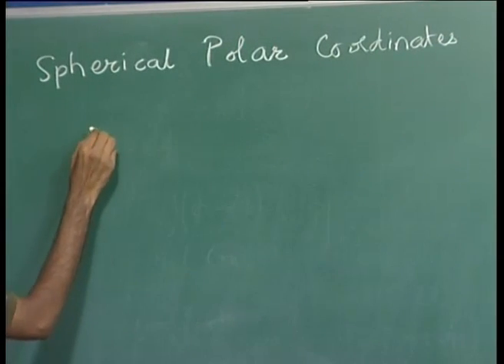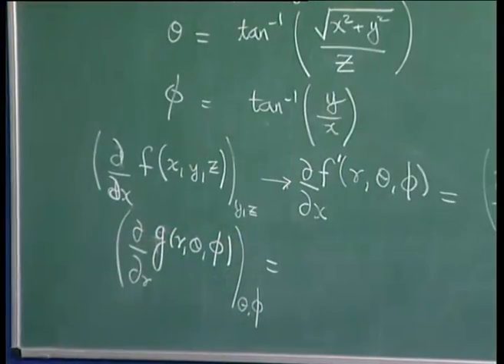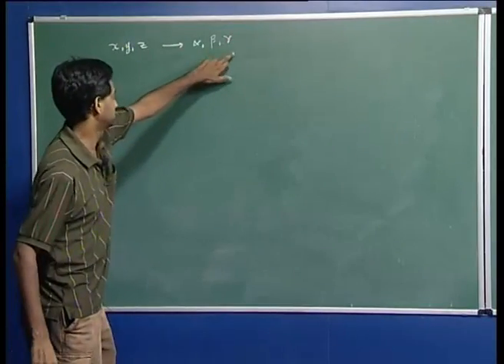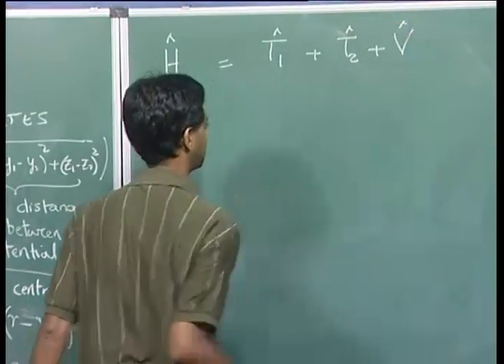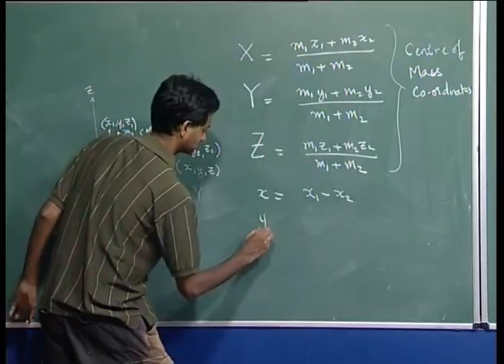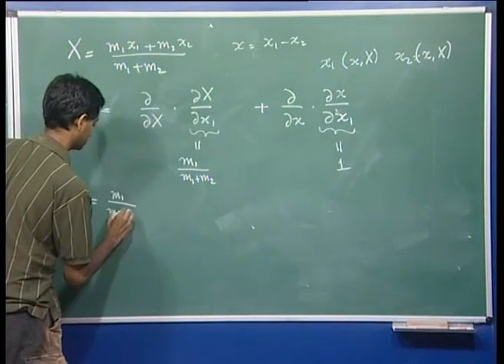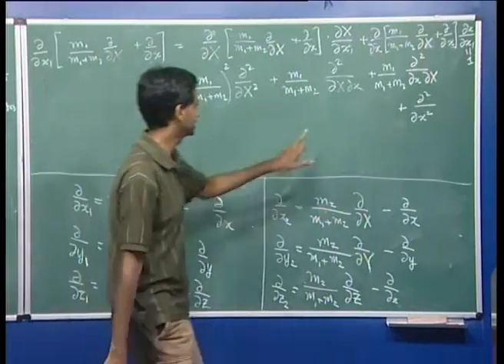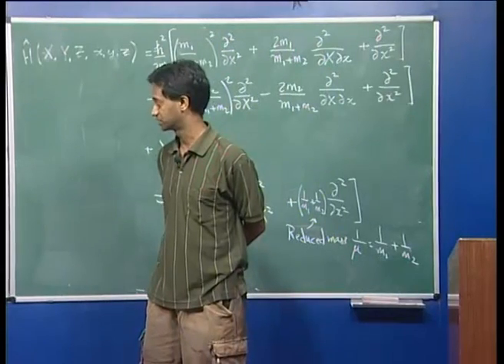Mod-01 Lec-04 Mathematics for Chemistry